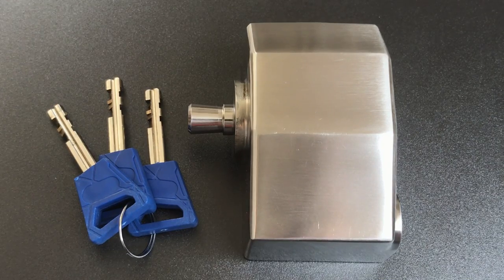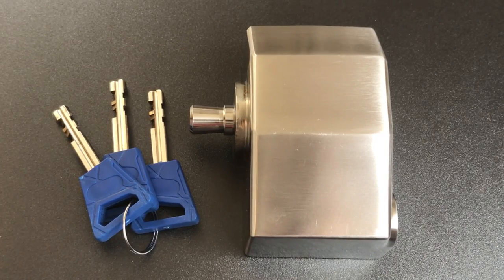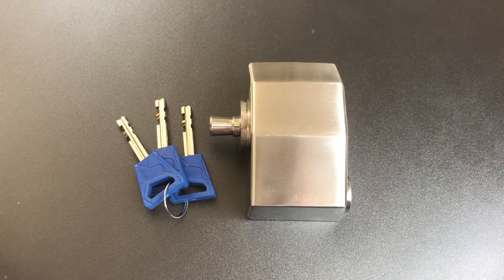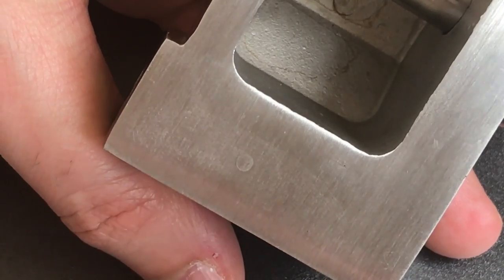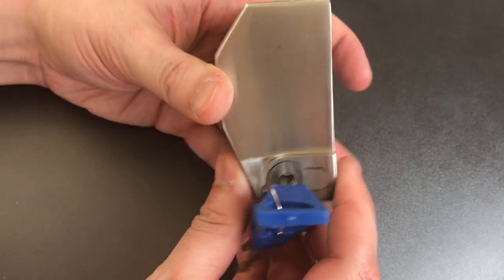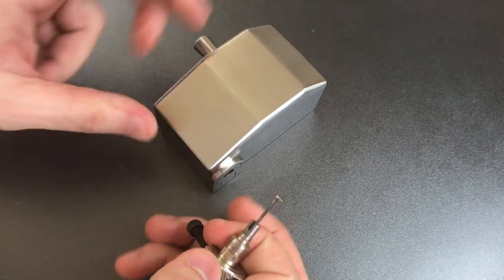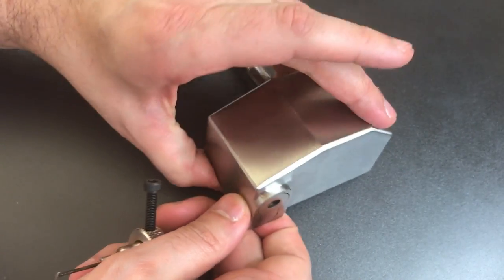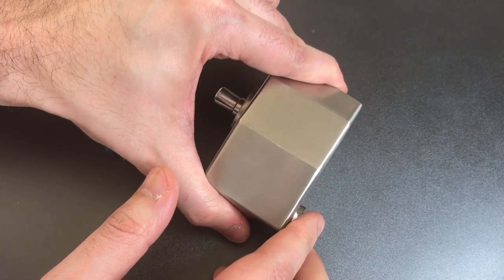[576] LoboJack HS-21 Hidden Shackle Padlock Picked